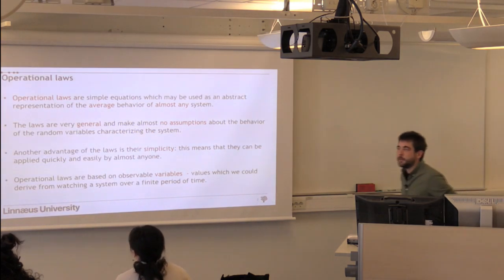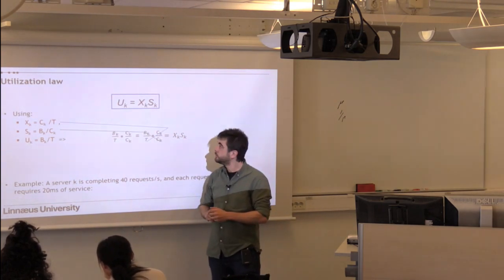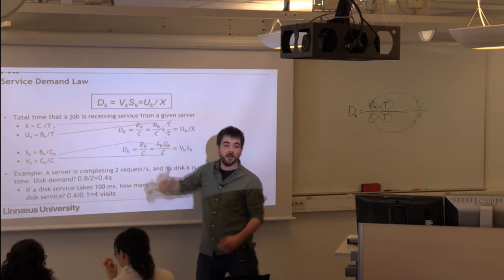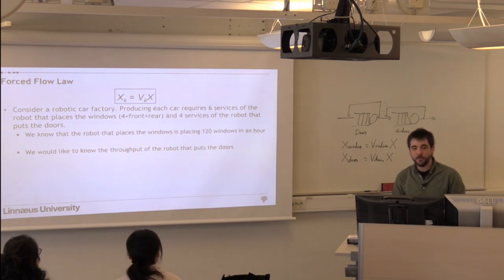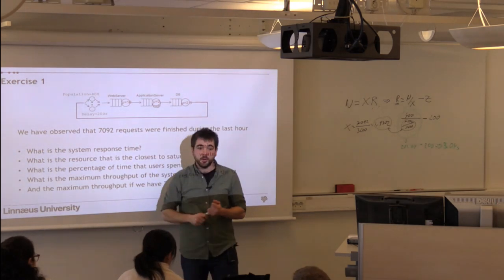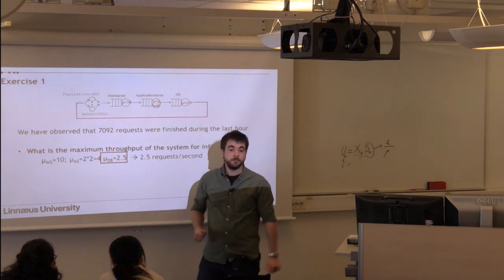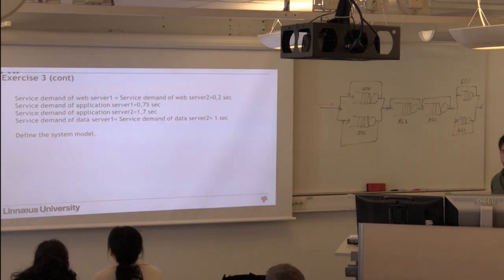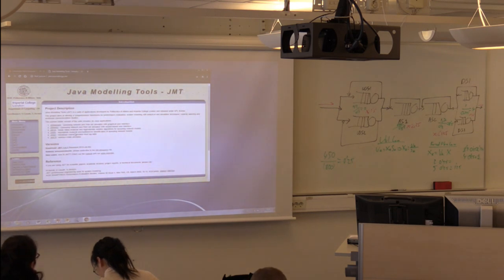Livestream från Computer Science and Media Technology Play 4